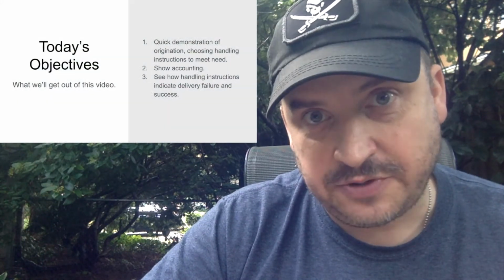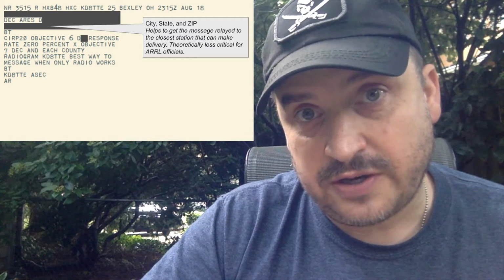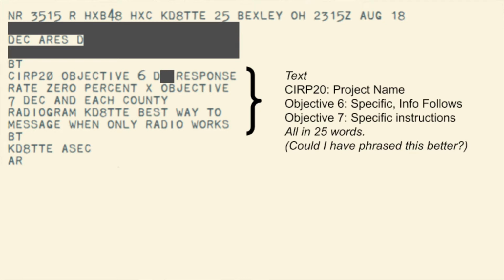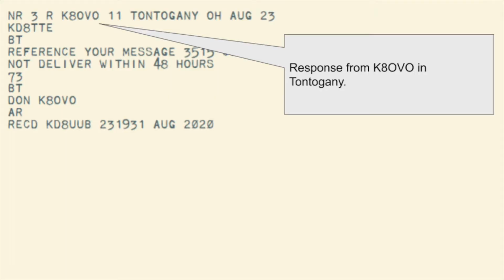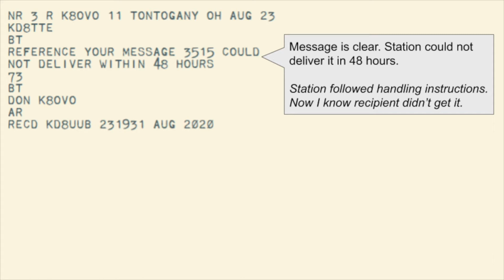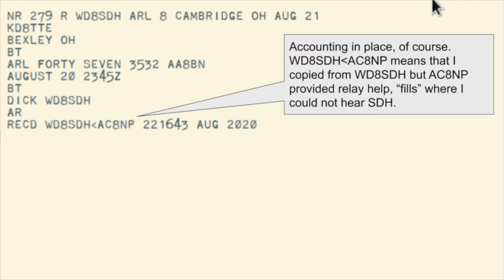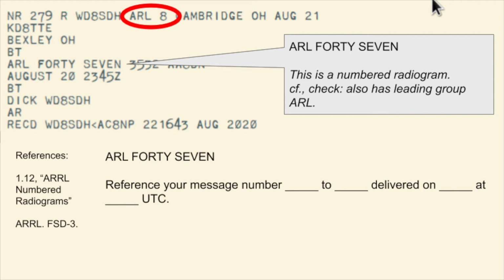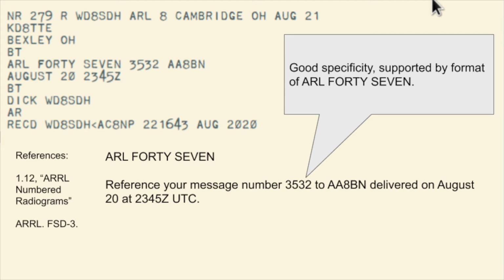Radiogram Features at Work (Radio KD8TTE Ep 021)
Earlier we've shown the preamble and accounting features of the radiogram format. Here we show them actually at work, where we need to use serial numbers to find messages and delivering stations need to use handling instructions to address the message originator's intent.

The results also show the reliability of the system of radio message relay and how we can use the system of nets to move messages throughout Ohio (in fact, the rest of the country and beyond) whether any individual station or operator is on at any particular time or not.

This is a key part of the Ohio ARES County Information Report Project 20, and we are soon going to be using the skills we have developed over the course of the first eight objectives to introduce reliability and resiliency into radio messaging for other formats.

The annual ARRL Simulated Emergency Test (SET) is coming to Ohio the first weekend of October 2020. If you aren't preparing yet, you're already behind but there's still time to get caught up.

PREPARE.